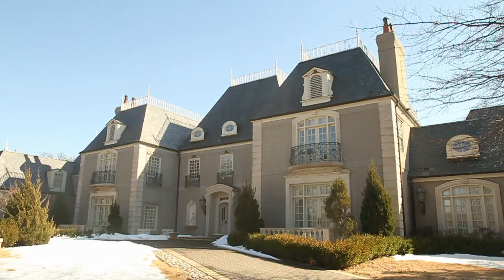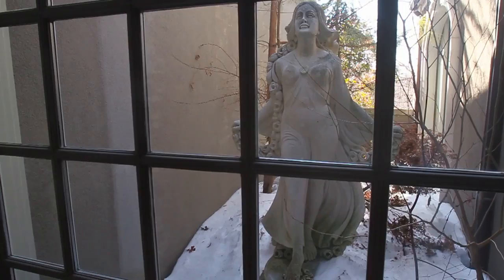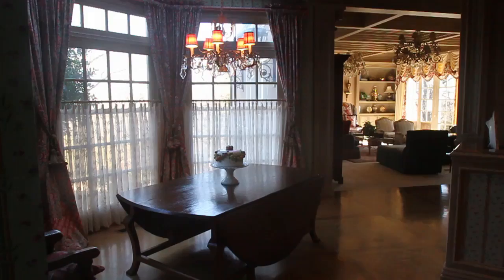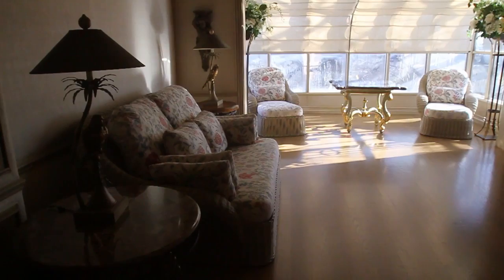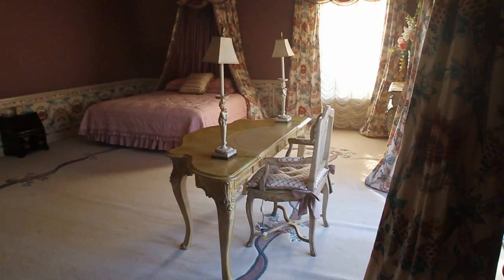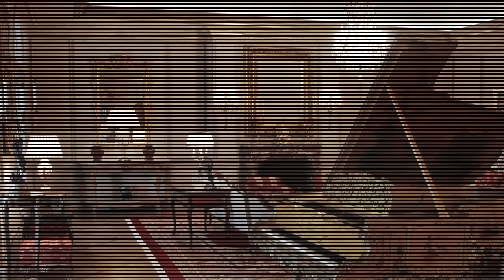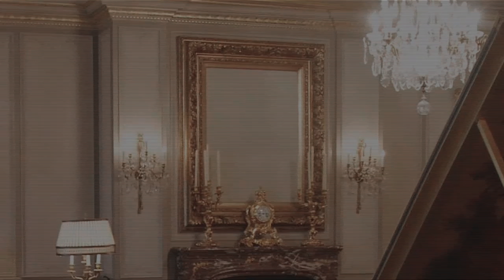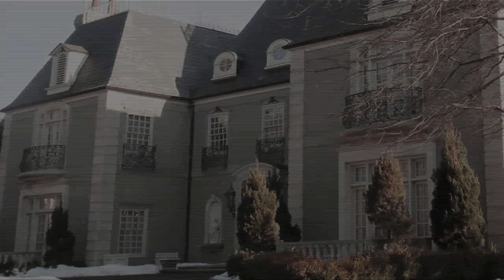Expensive Tulsa Home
A tour of the Tulsa home belonging to Cable TV pioneer Ed Taylor, thought to be the most expensive home in Tulsa.